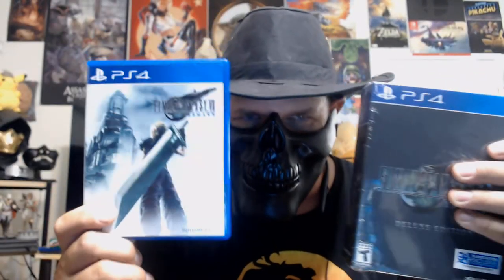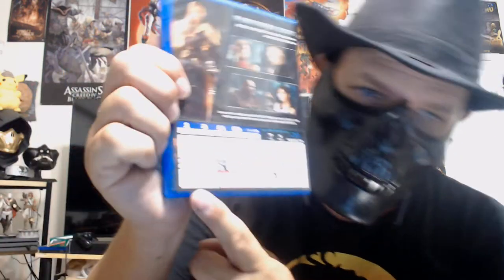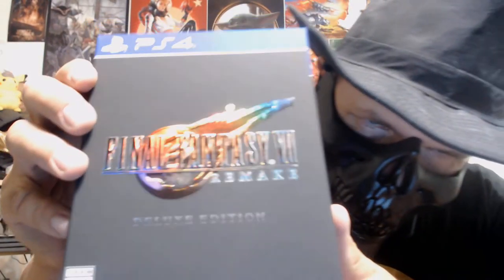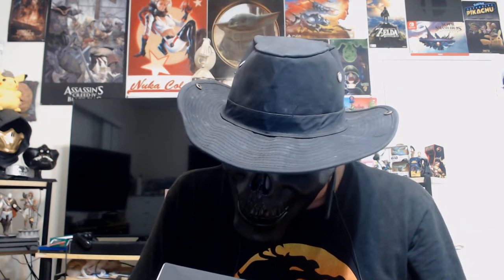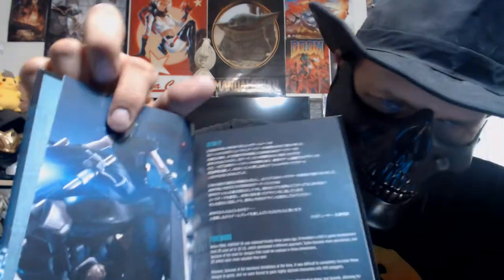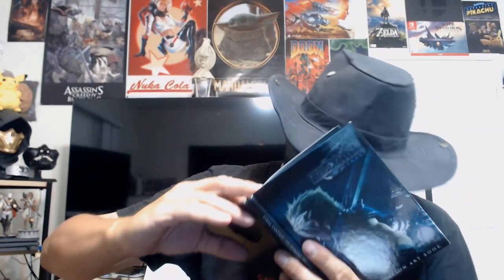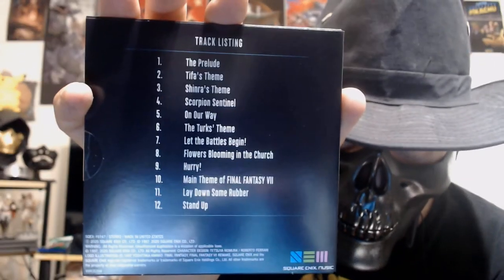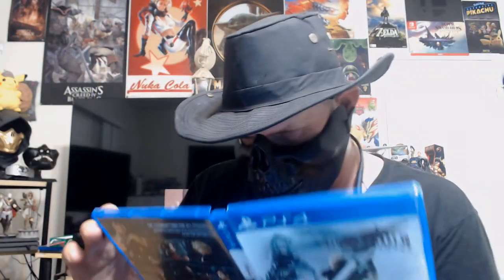My August Update and Final Fantasy 7 Remake D.E. Unboxing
It's August and I gut FF7's Deluxe Edition.